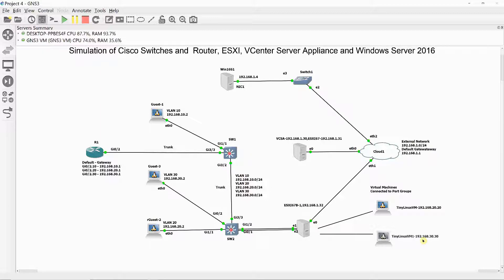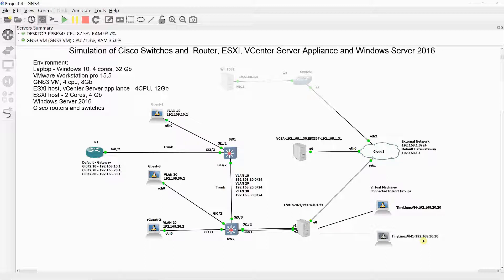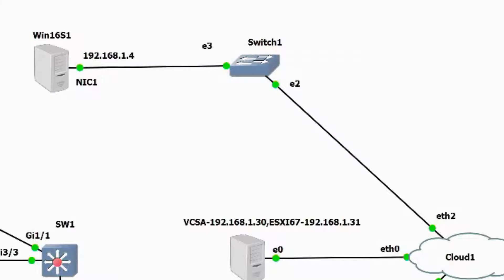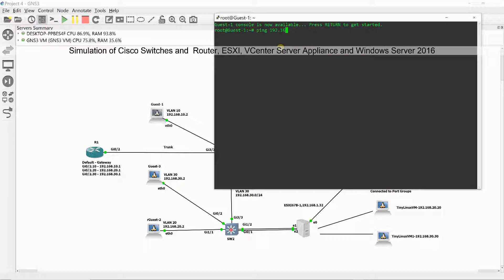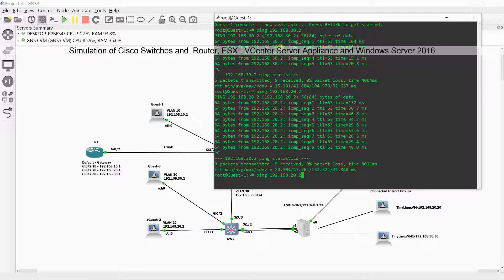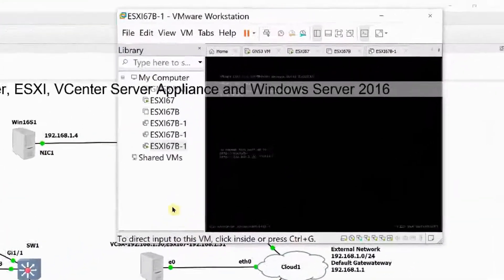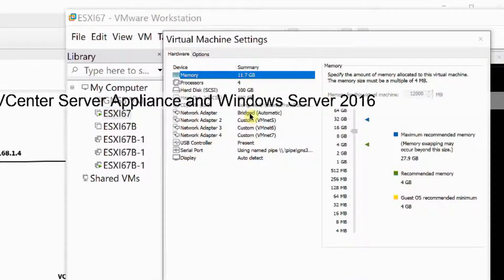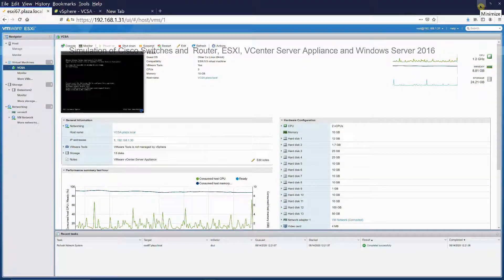GNS3 VM, Cisco Router, Switch, VMware ESXI, VCSA, Windows, DNS, DHCP, DC, Linux, Simulation Part 1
What we got here is not just a simulation of Cisco routers and switches or ESXI hosts with virtual machines or Windows but a simulation of all these networking technologies  that can be implemented in a real network environment.

1. My simulation environment is composed of a Laptop, a cpu with 4 cores and 32GB of
    memory, and Windows 10 desktop operating system connected to my wireless network,
2. Installed on this laptop are  VMware Workstation pro 15.5 where GNS3 VM and 2 VMware
    ESXI hosts are installed
3. installed on GNS3 VM are Windows Server 16, Ubunto Docker and Cisco routers and
    switches - $199 at cisco

Note the following:
    a. Turn off windows firewall and anti virus before doing anything in GNS3
    b. VMware workstation allow only 19 connections in GNS3
    c. GNS3 will remap your network settings whenever you turn on and run your project
    d. Allow GNS3 to create the 2 to 19 VMnet drivers and be aware that GNS3 will also
        reconfigure your first bridged network
        card, vnet0 disconnecting your Virtual Machine from the external network.
    e. Power up your network devices one at a time to prevent from overwhelming your Laptop
        CPU and Memory.